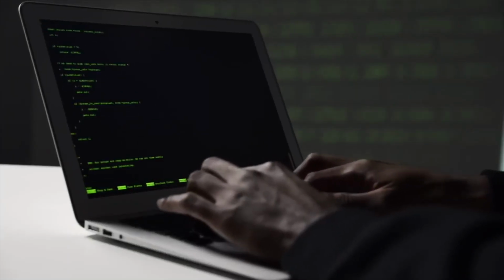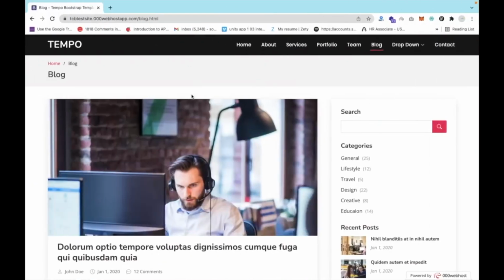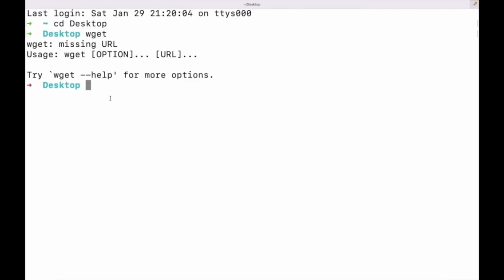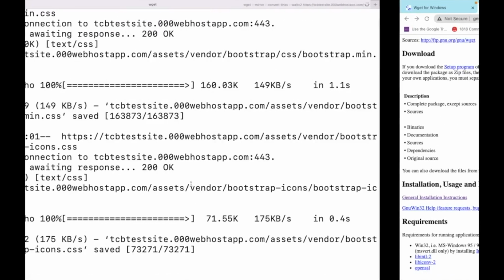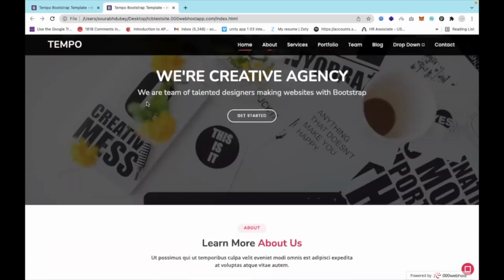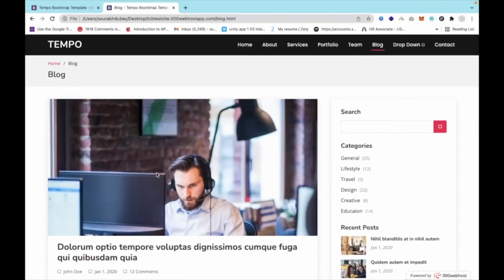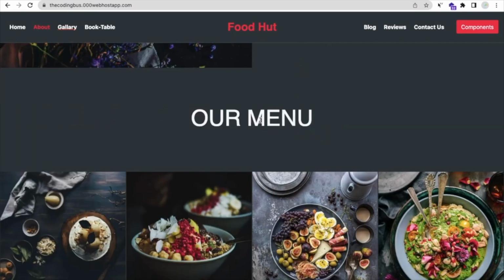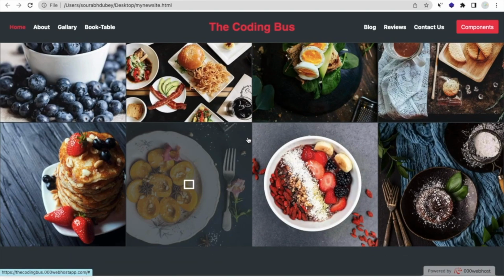Clone Any Website in Just 10 minutes with This Simple Trick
Discover how to clone any website easily for offline use with the powerful Wget command. This step-by-step tutorial will guide you through the process of website mirroring—whether you’re a developer, designer, or just want offline access to your favorite web pages. Learn how to **clone any website** effortlessly and make it accessible anytime!

### What You'll Learn in This Tutorial:
- How to use Wget to download and **clone any website**.
- A complete setup guide for Wget on Windows, macOS, and Linux.
- Practical command examples for website cloning.

### Detailed Guide for Windows Users:
1. Download Wget for Windows:
2. Move the `.exe` file to `C:\Windows\System32` for terminal access.

Whether you're looking to back up websites, explore web development tools, or access web content offline, this tutorial has everything you need to get started.  clone any website